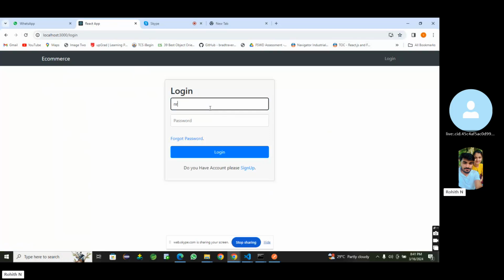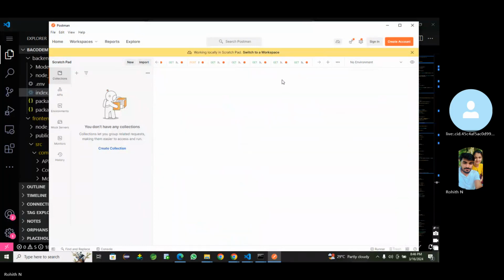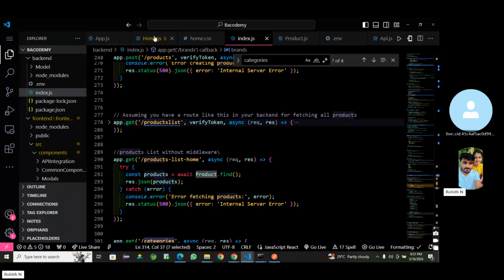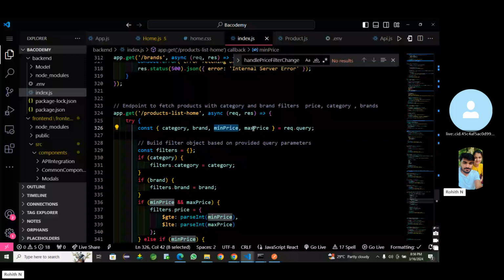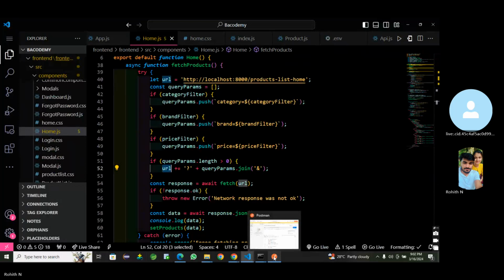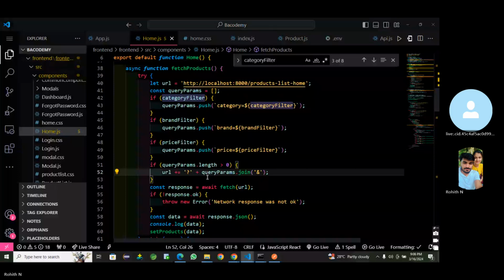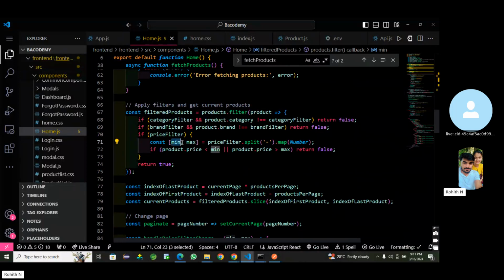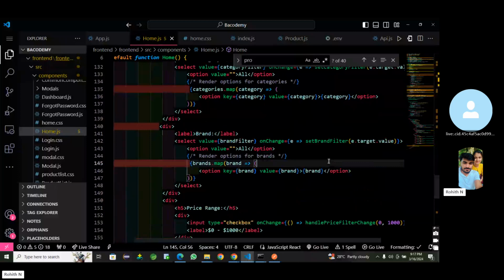Ecommerceproject FSWD class Products with multiplefilter optionsfrom dropdown, check box SearchAPI